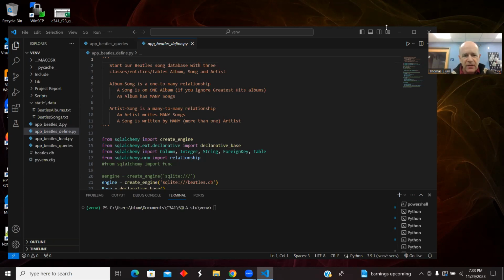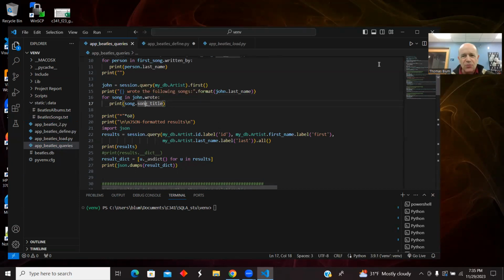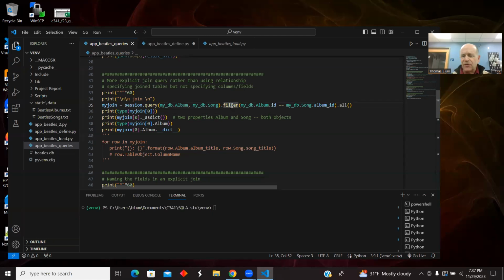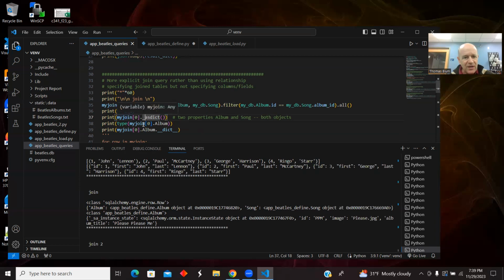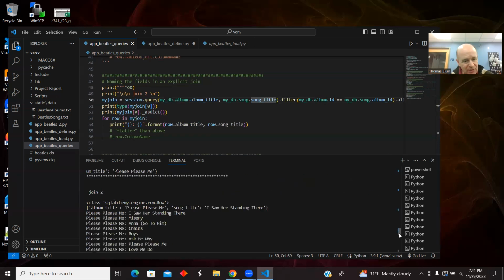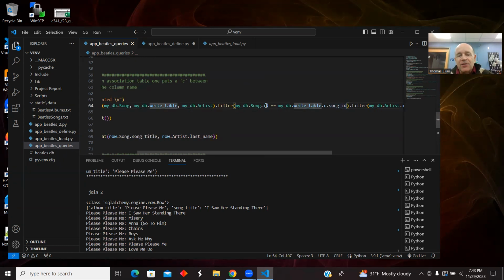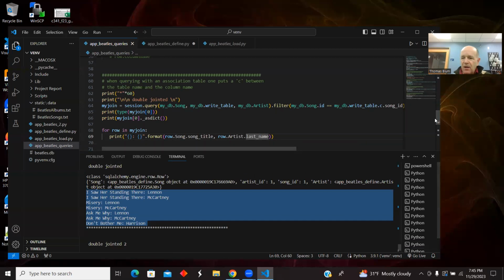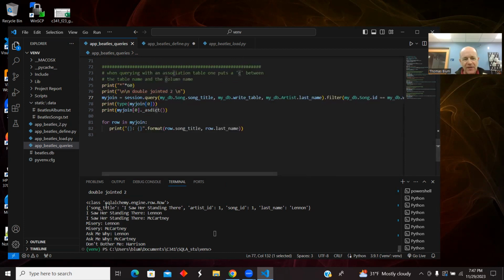SQLA Demo: Beatles Database -- Writing Explicit Joins (instead of exploiting relationships)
In this video we show how using SQLA (SQLAlchemy) to write a more explicit join query as opposed to using the relationships defined in the classes.  Somewhat as if one were writing the actual SQL statement, one lists the desired tables separated by commas.  Then one adds the filter (which corresponds to the WHERE clause in SQL) forcing the foreign and primary keys to be equal (forming what is called a "natural join").  We note the differences in how we process the results in Python depending on whether we query full tables or specify within our query specific columns with the table.